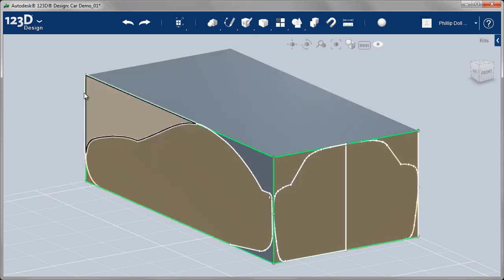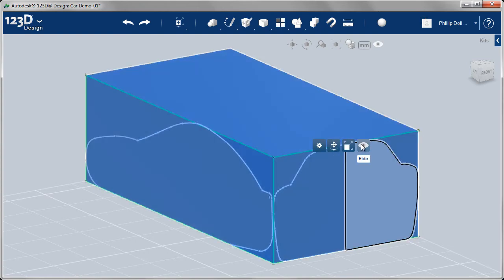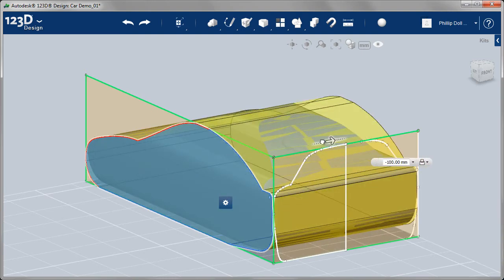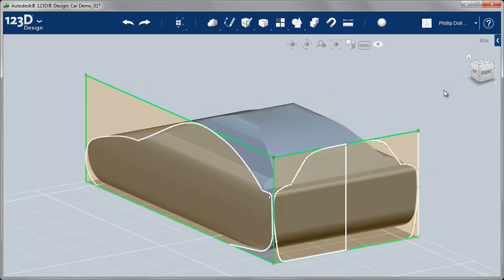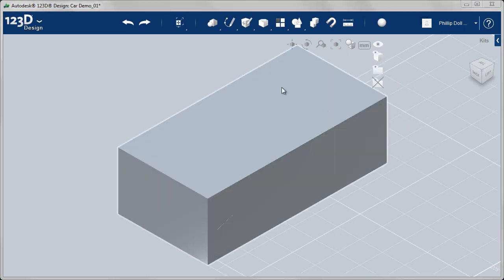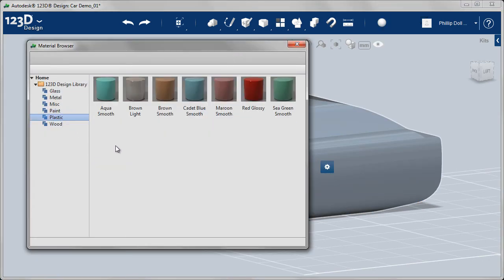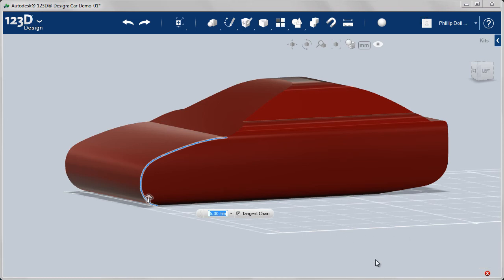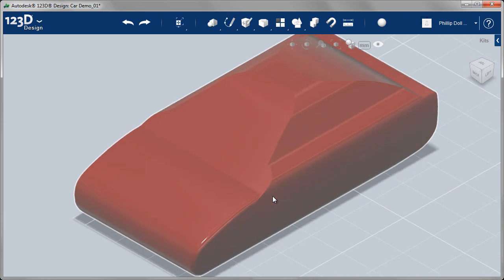Car Design: Autodesk 123D Design Technical Video Part 5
This is the fifth in a series of seven videos that walk you through sketching a car design using Autodesk SketchBook Pro and then creating it using 123D Design.